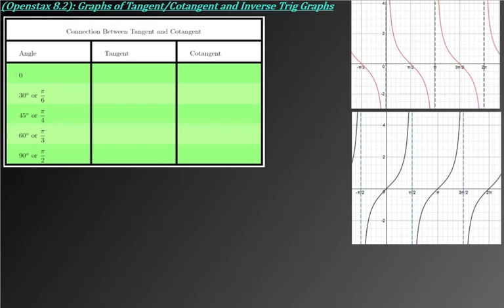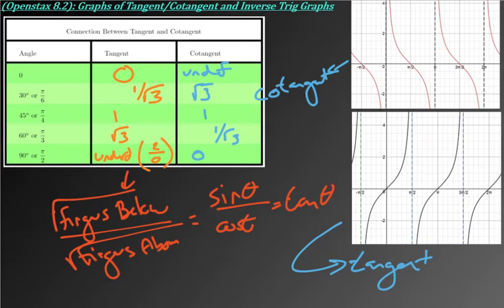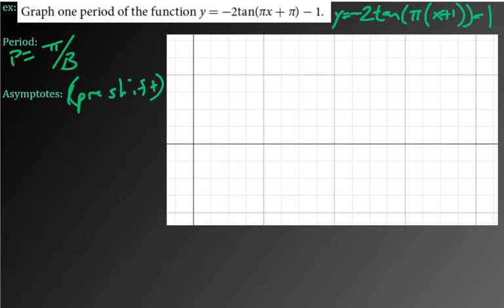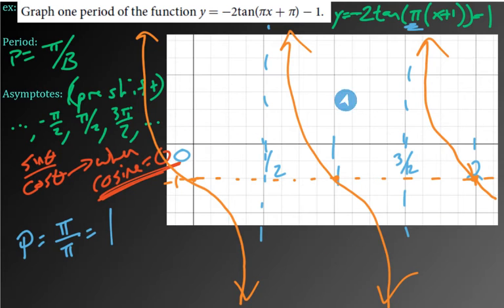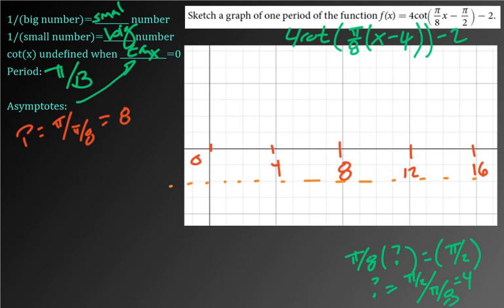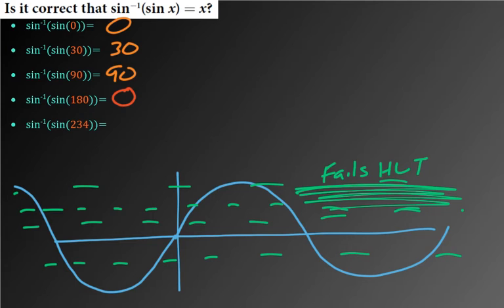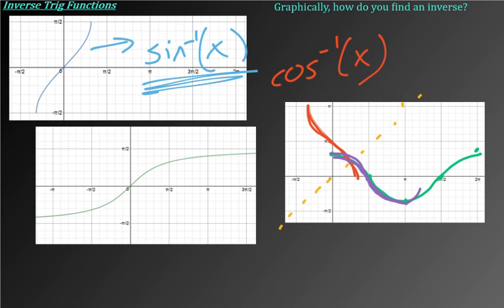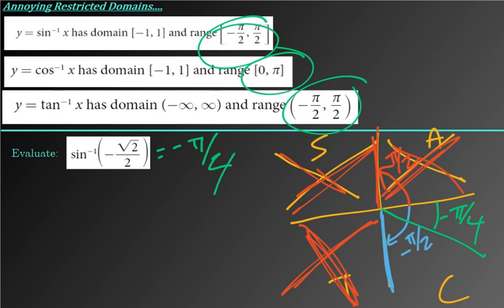Ch 9.6 - Algebra 2 - Graphs Of Tangent And Cotangent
The title says it all. Here I go through my technique for graphing one full period of tangent or cotangent.